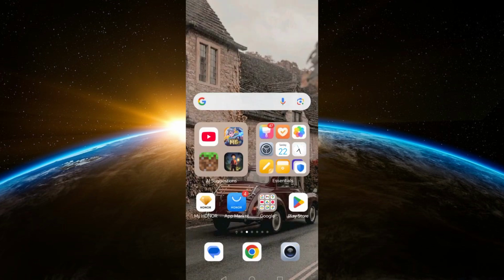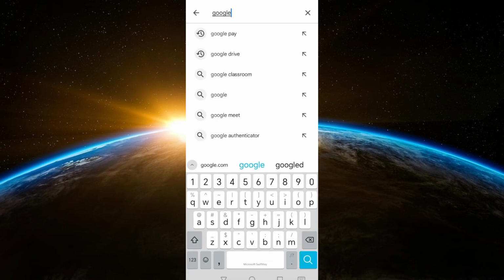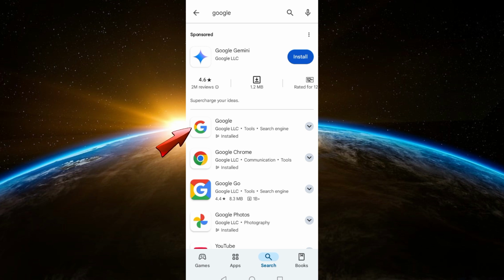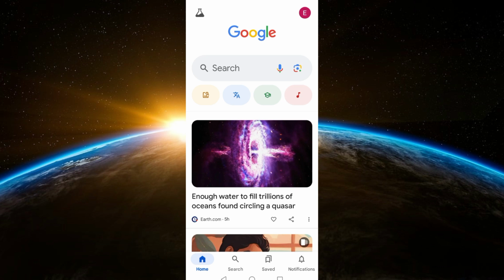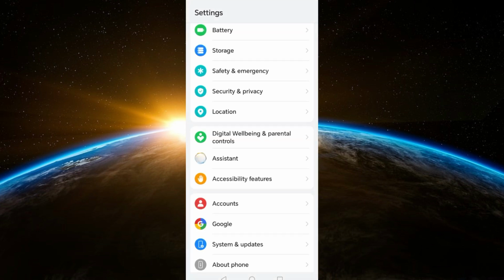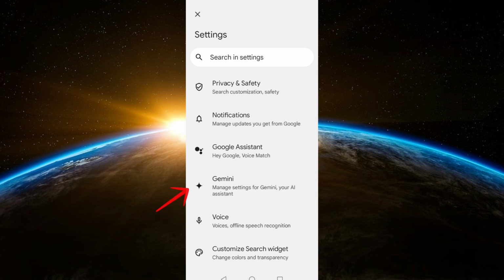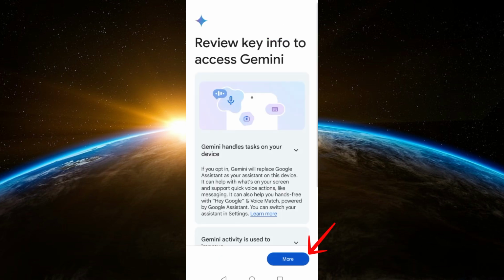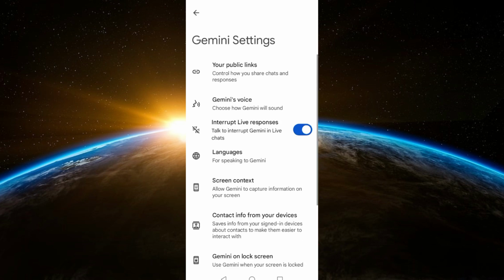How to Activate Gemini Ai In Samsung (Easy Method)